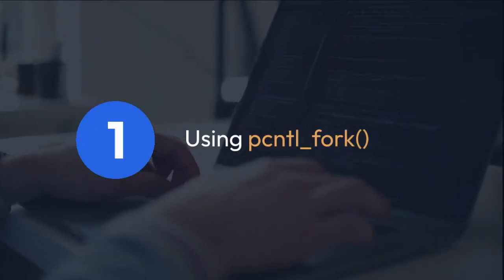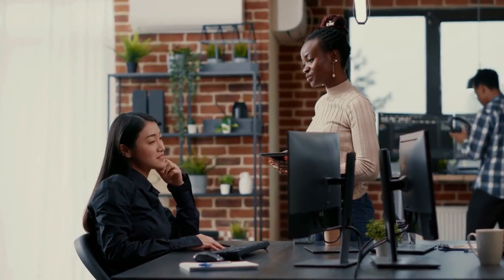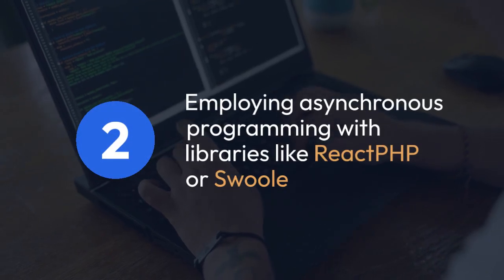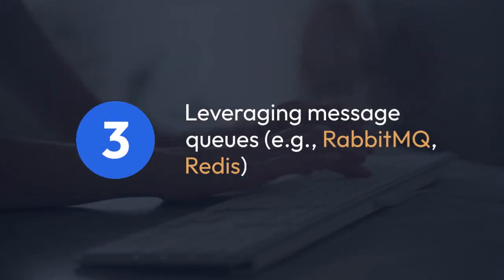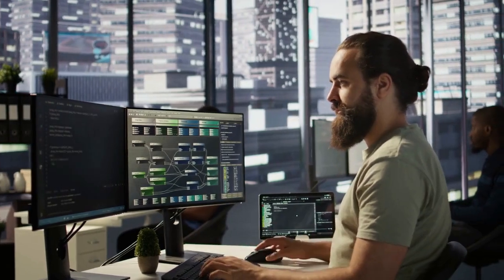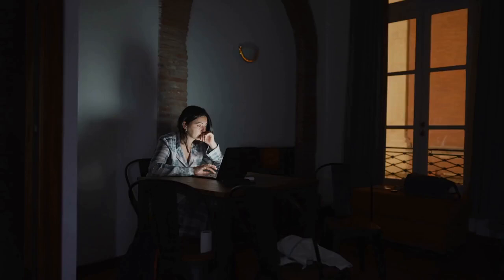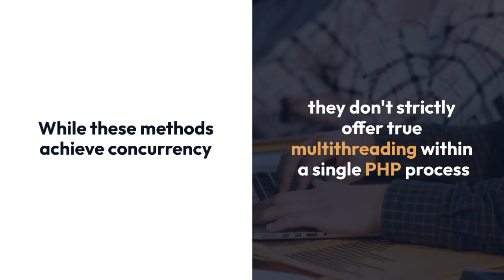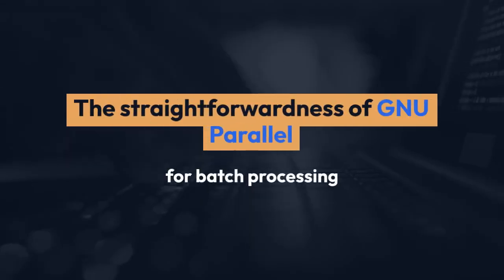How to Use Multi-Threading in PHP Applications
In this tutorial, you will learn how to implement MultiThreading in PHP applications to improve performance and efficiency. MultiThreading allows your PHP code to execute multiple tasks simultaneously, making your applications faster and more responsive. Follow along as we demonstrate step-by-step how to incorporate MultiThreading into your PHP projects.